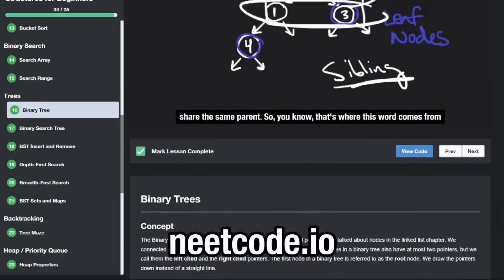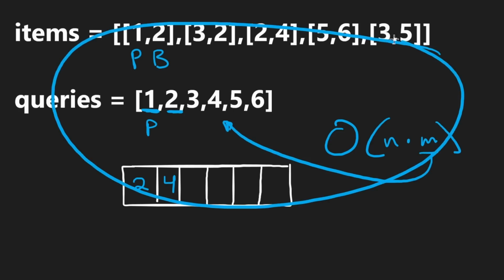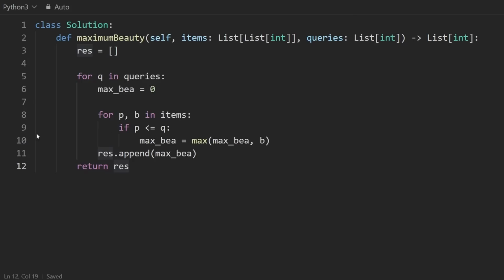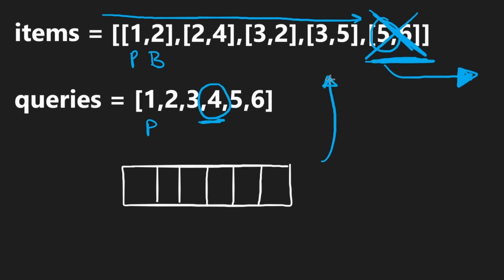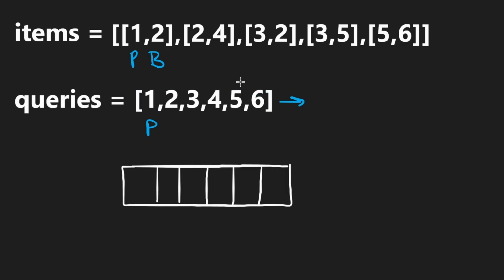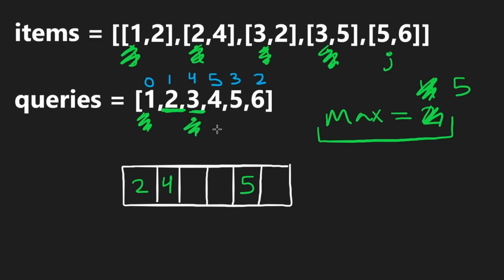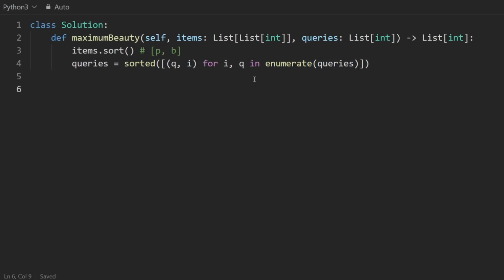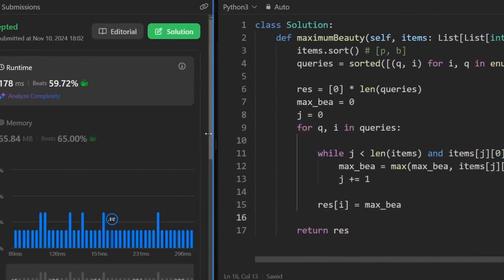Most Beautiful Item for Each Query - Leetcode 2070 - Python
0:00 - Read the problem
0:30 - Drawing Explanation
2:59 - Coding Explanation
4:43 - Drawing Explanation
13:34 - Coding Explanation

leetcode 2070